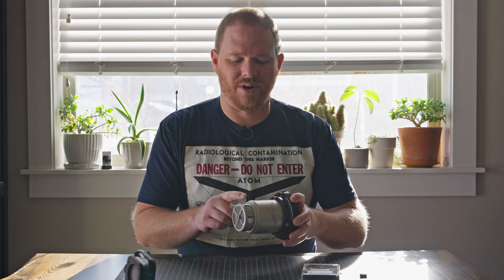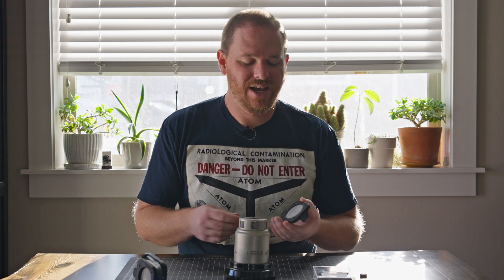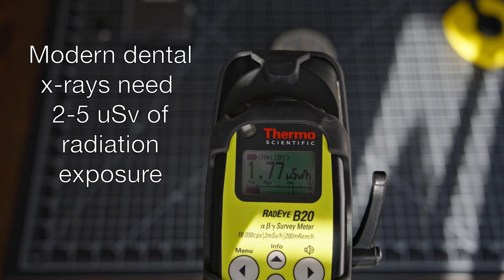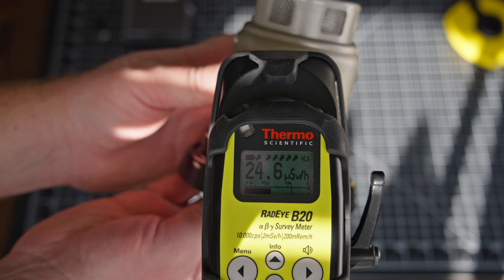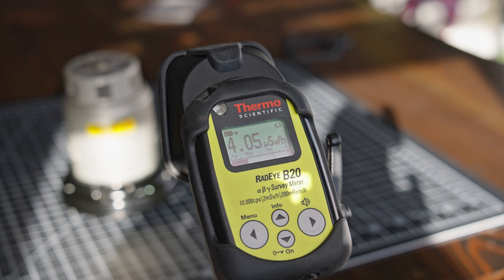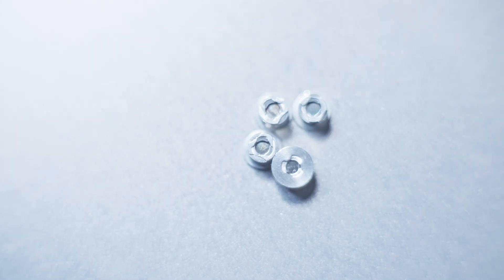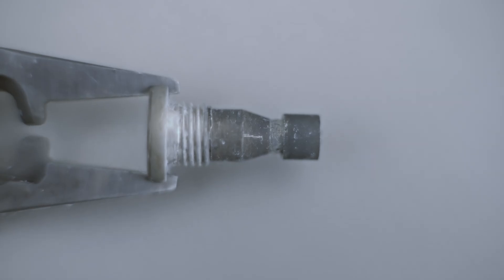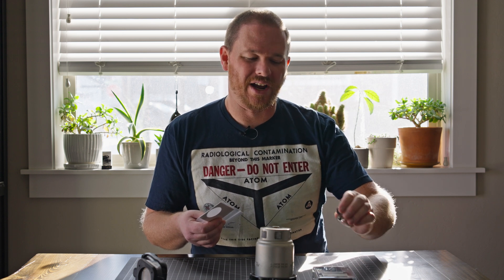How Much Radiation Was I Exposed Too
In this video I see how much radiation I was exposed to when I made the video about the radium smoke detector and what that radium source looks like under an alpha radiation viewing screen.

Link to the eBay seller that makes the Alpha Viewing Screens. He currently doesn't have any for sale but hopefully that will change soon.